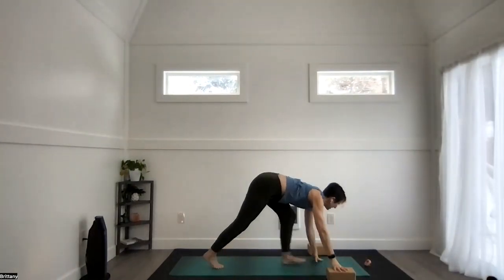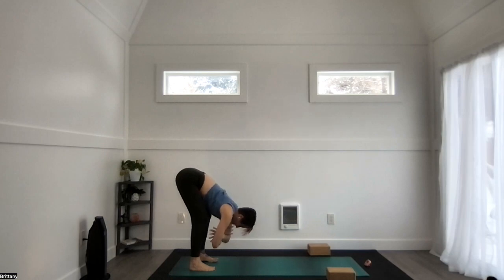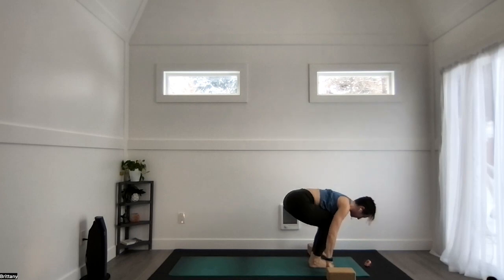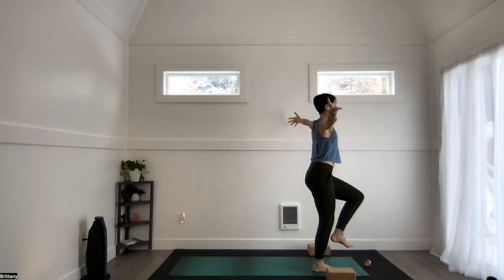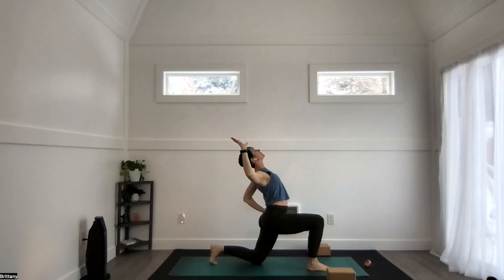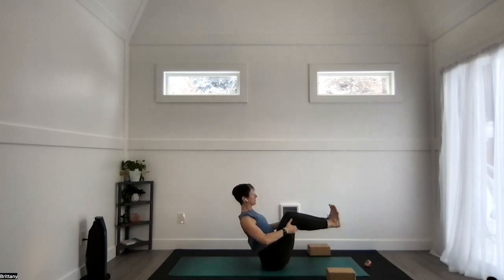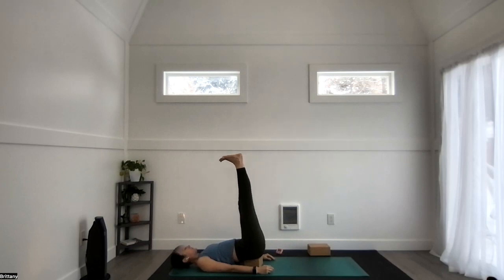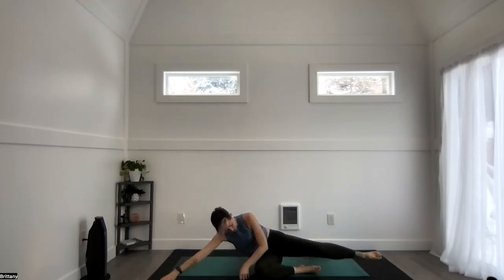10 Minute Yoga Asana to Drop What You Think You Know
Let yourself be and move from right now, not from how you want it to be or how you think it should be.

Listen to your body and adapt as needed. You know what's best for you moment to moment.

If you would like to watch this video and all of my videos without commercials it’s just $10 for full access to over 200 videos for one month in my video library.